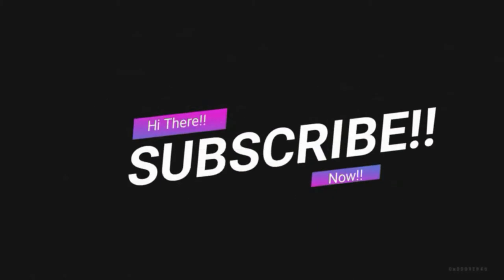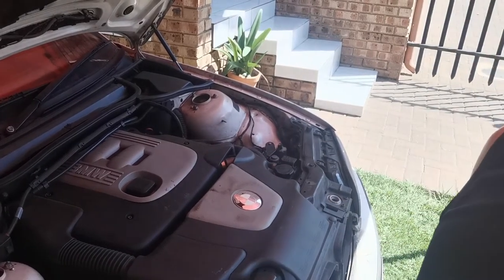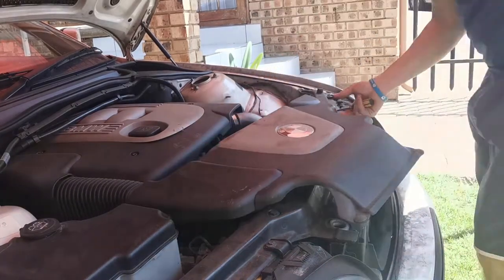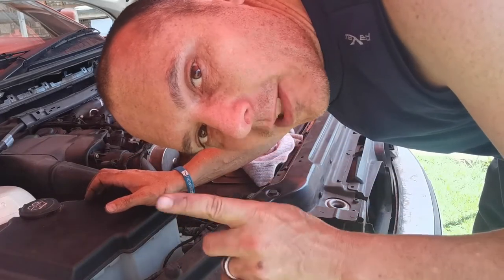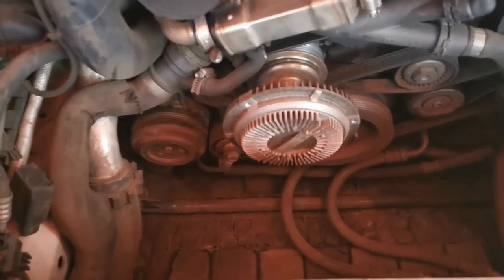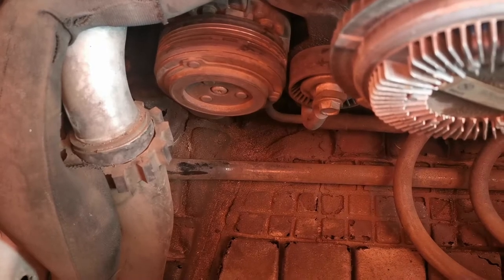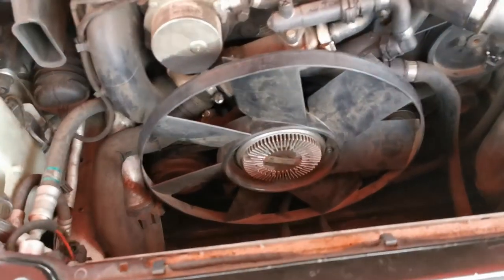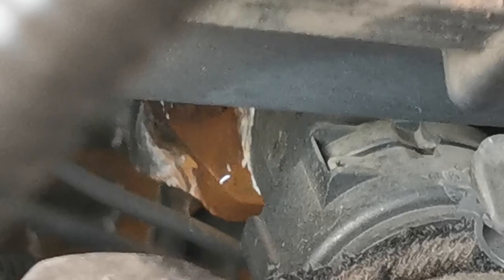Replacing aircon belt on a 2002 E46 320d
Hi guys. Had to repair my aircon today. Luckily I found the belt and just placed it back onto the pulleys. Now it's working like a charm.